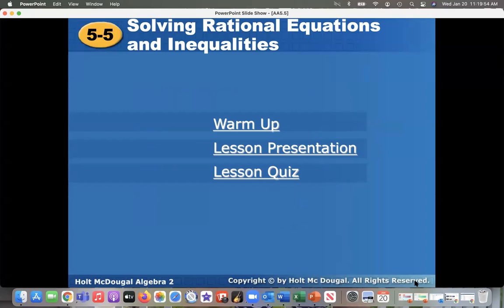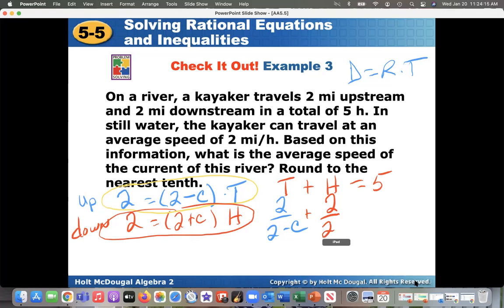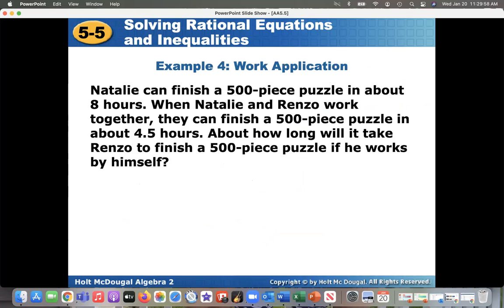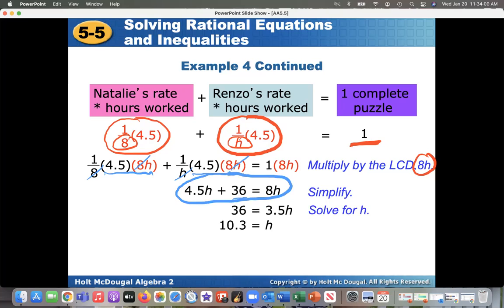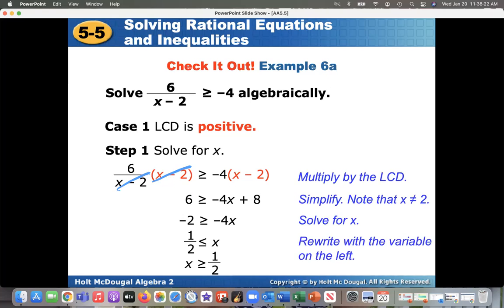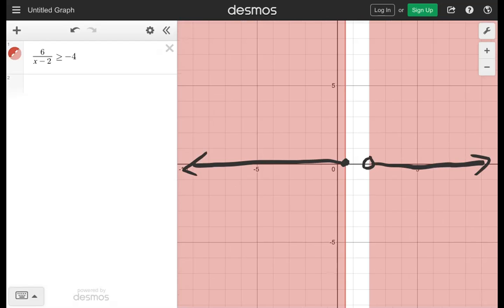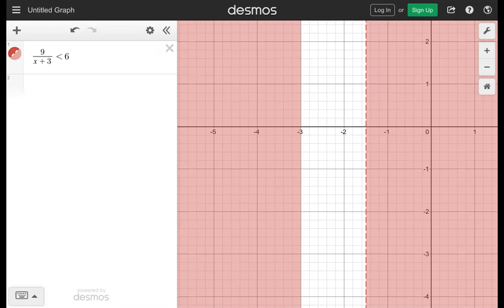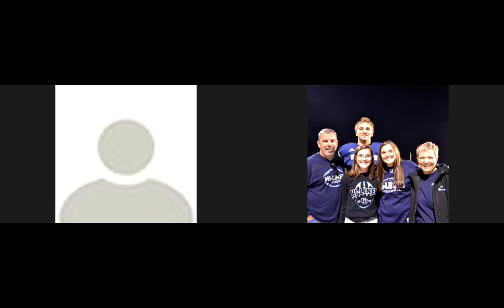Adv. Algebra 5.5